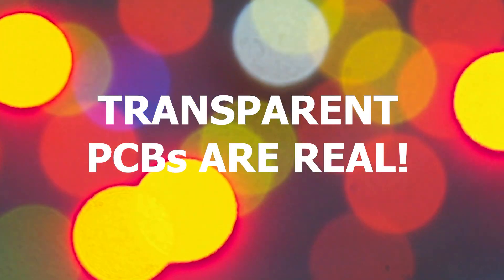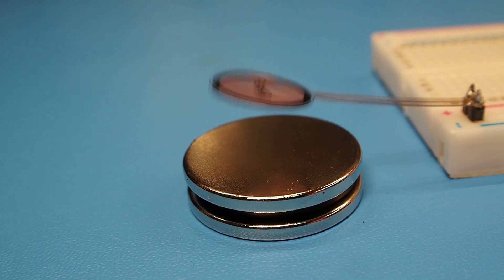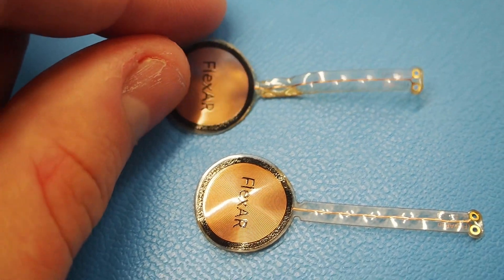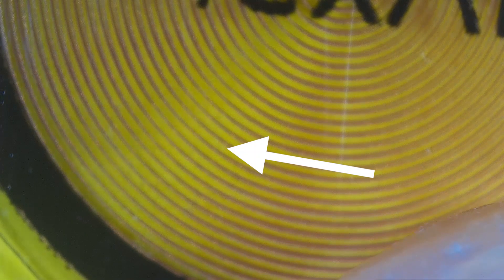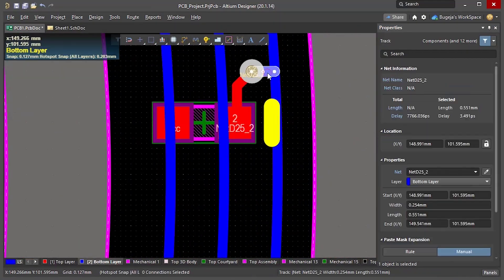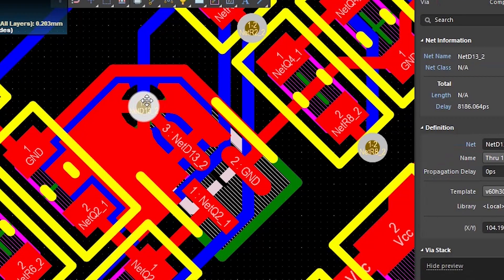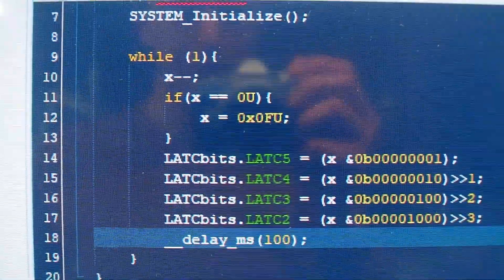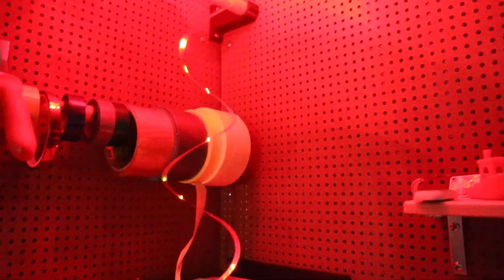How I got See-Through Circuits for Christmas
Happy Transparent Christmas Circuit Trees!!